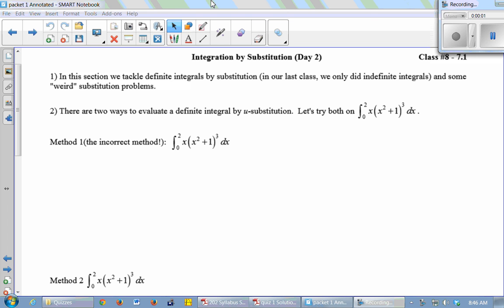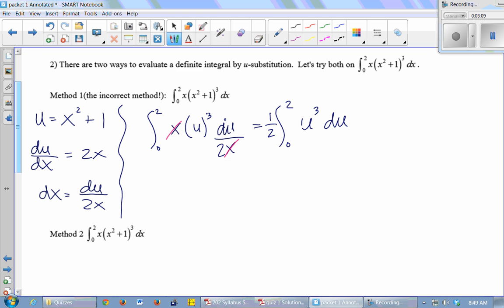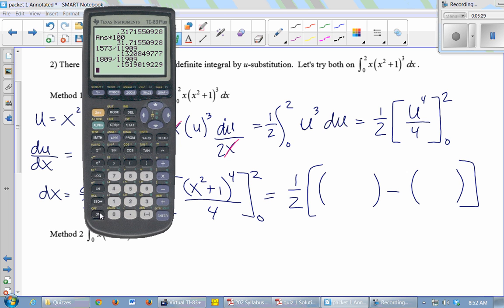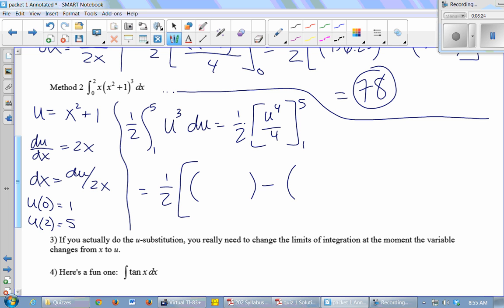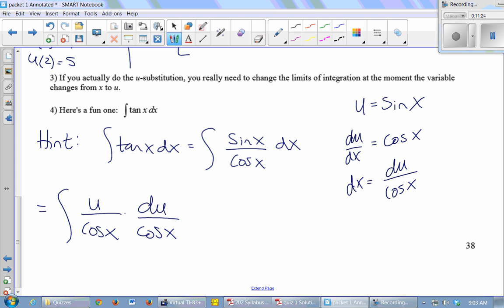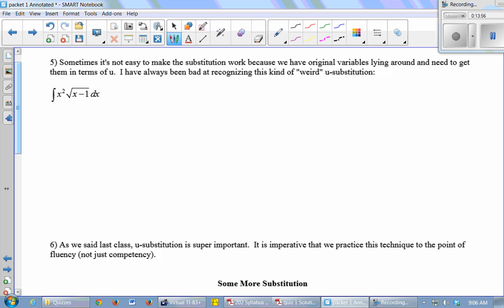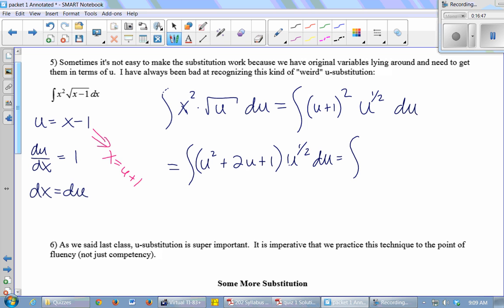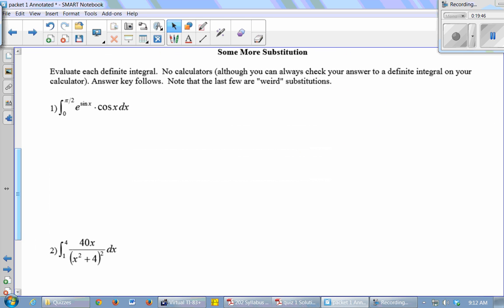MAT 202 class 8 spring 2014